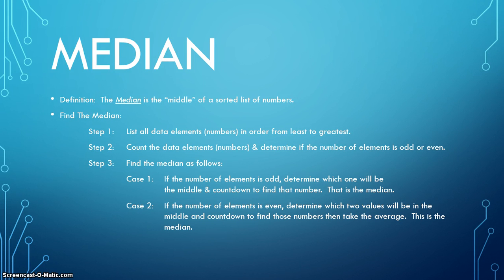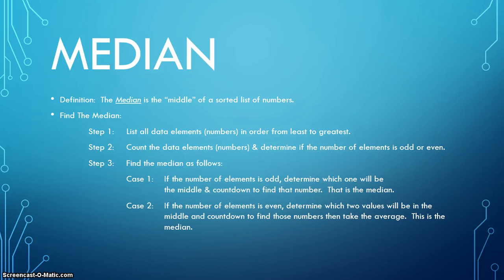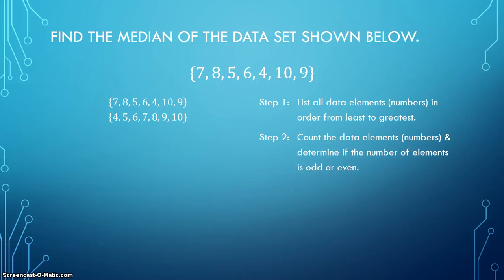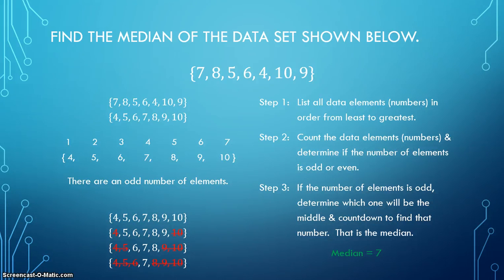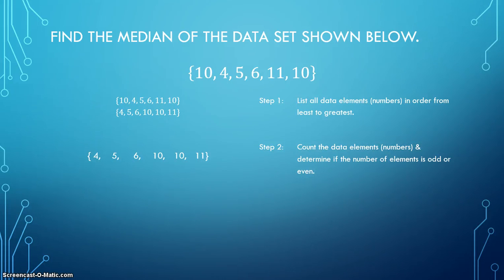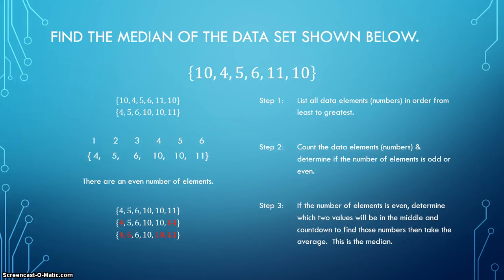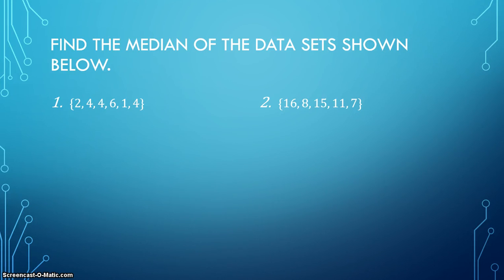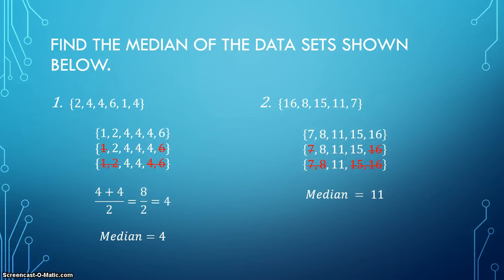Median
This video provides a demonstration on how to find a median from a given set of data.